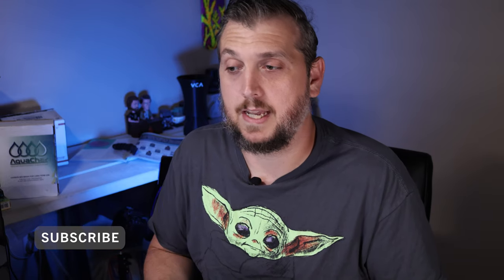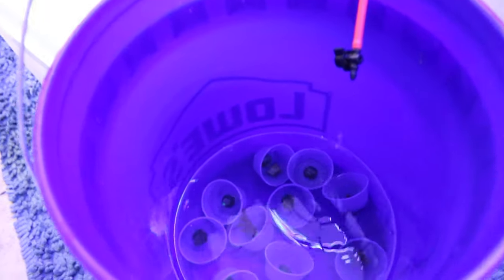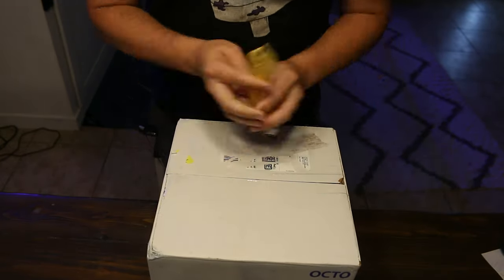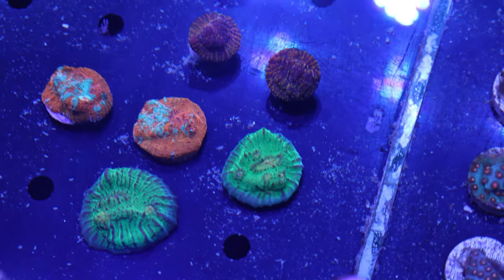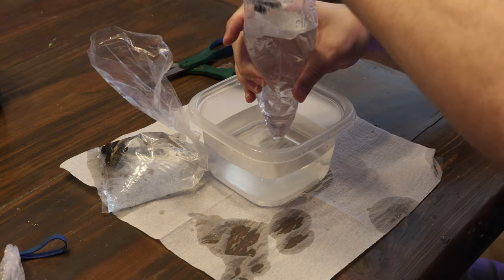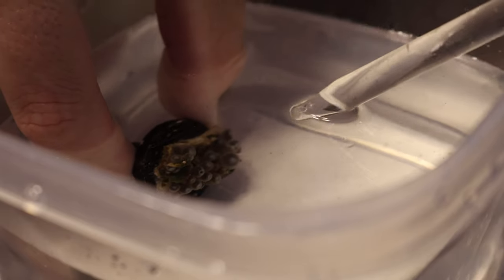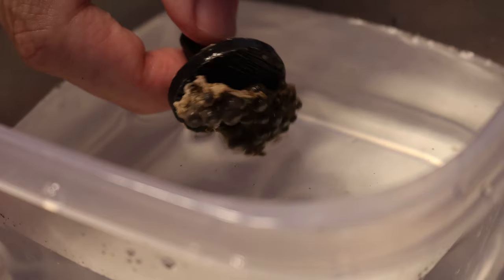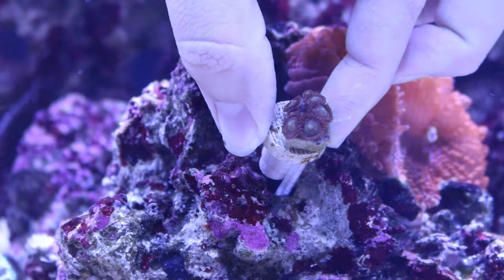Acclimate New Corals The CORRECT WAY in Your Reef Tank! WWC Revealed!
I have been acclimating my corals the same way for years in my reef aquarium! However many reef fanatics acclimate new corals a little bit differently and World Wide Corals gives us a run down on how to acclimate corals quick and easy in your reef tank. Acclimating corals the WWC way will definitely save time, but what do you think?

In this video I talk about how i have always acclimated corals and the way World Wide Corals Recommends.
How do you Acclimate new corals to your reef tank?